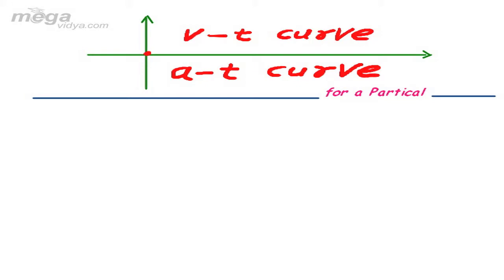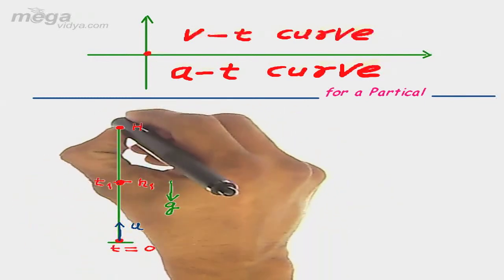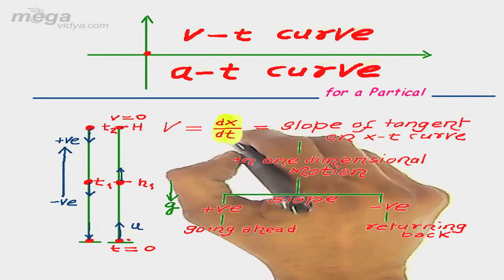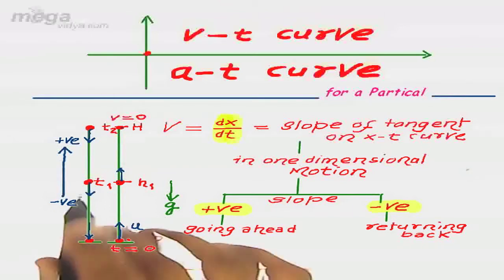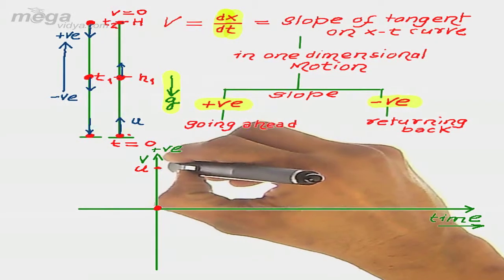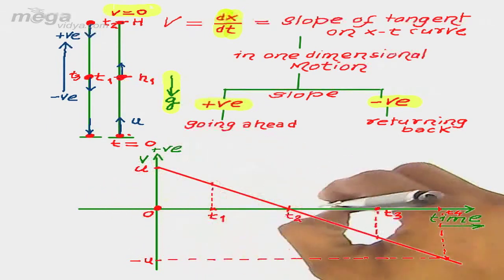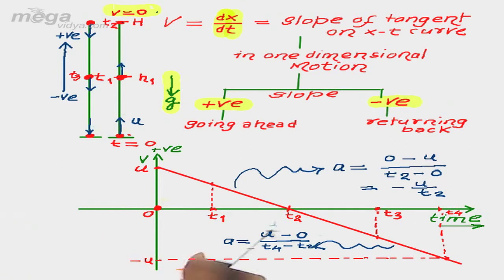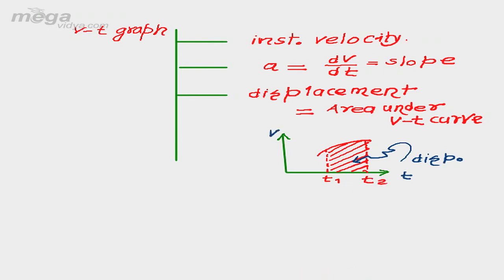Kinematics Physics Part-10